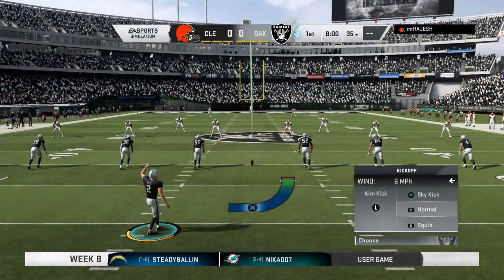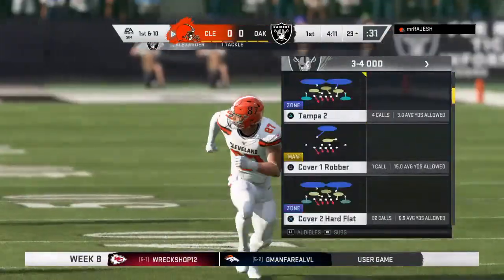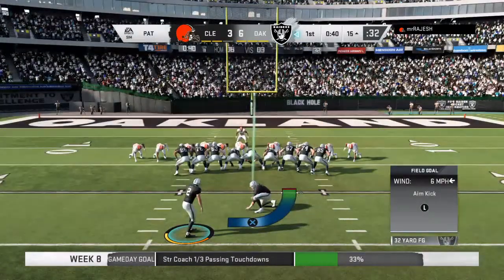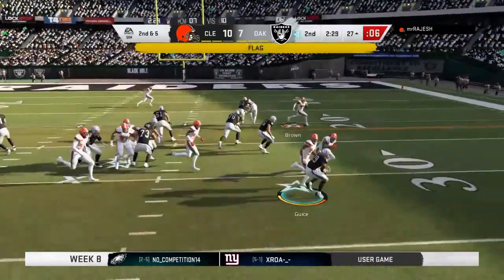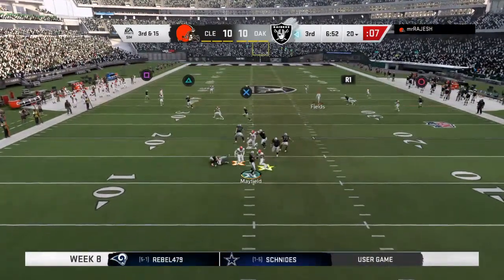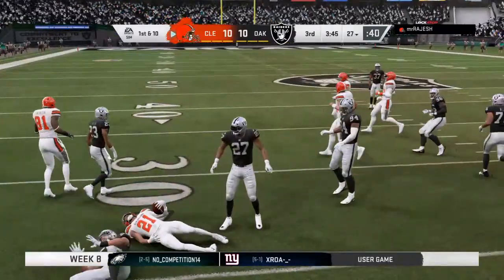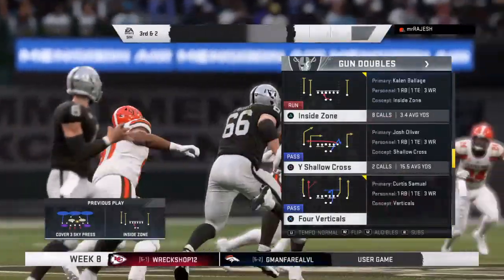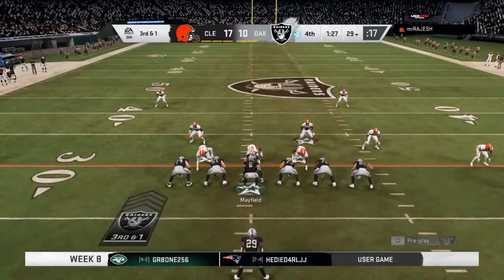Raiders vs Browns RNR